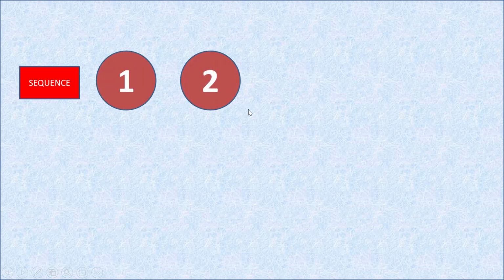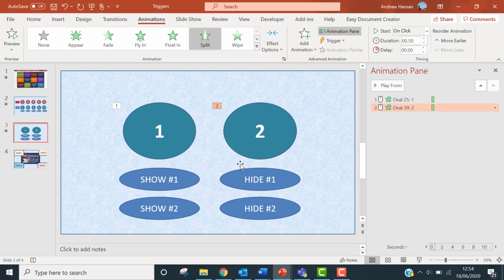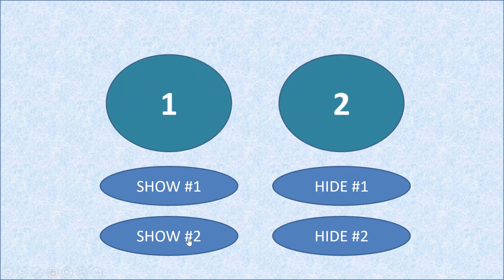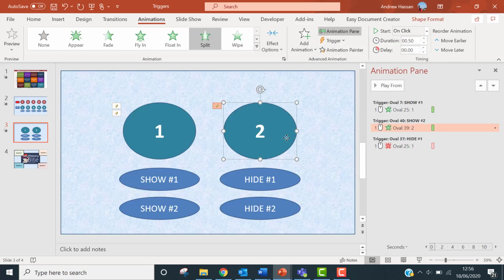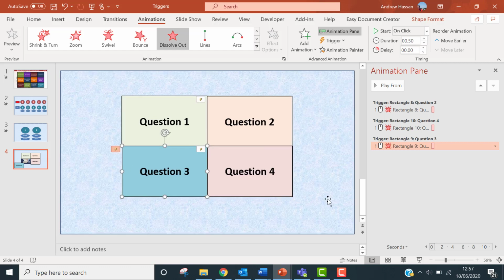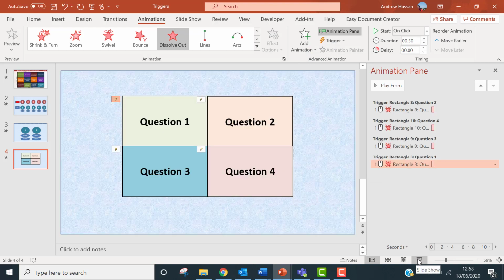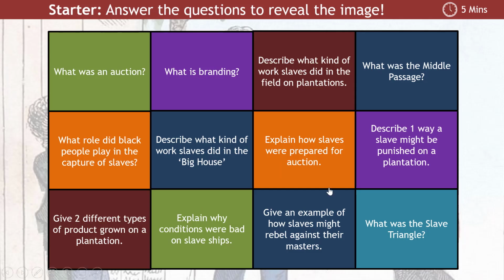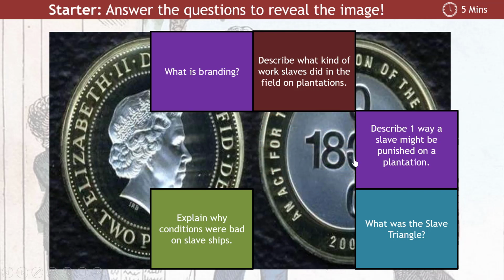Using Triggers in PPT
Every wondered how to use 'triggers' in Powerpoint to allow you to reveal bits of information in any order, right then, depending on the needs of class rather than sticking to pre-defined animations? Learn about Triggers our new video here.